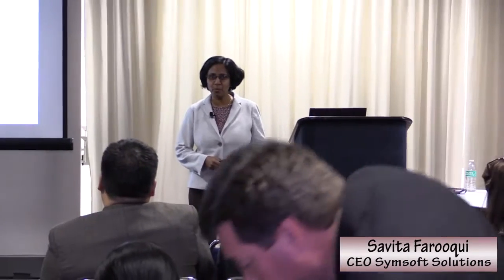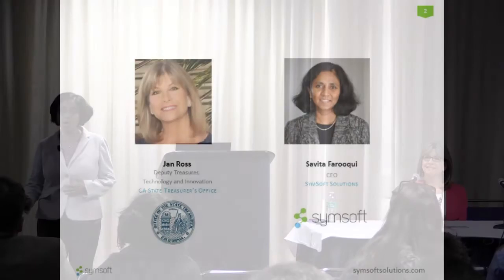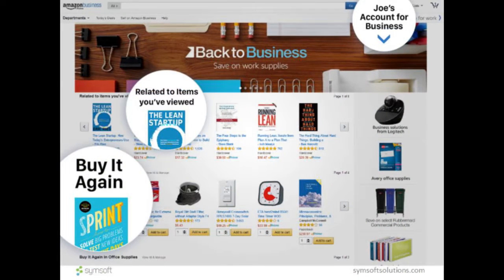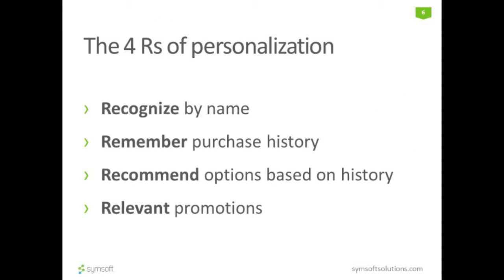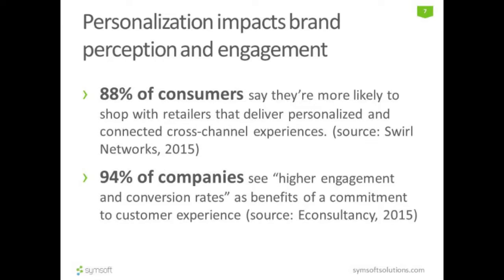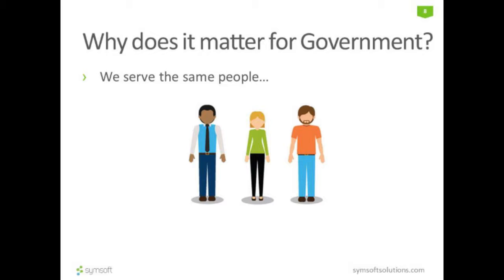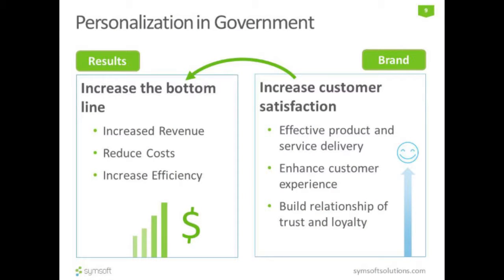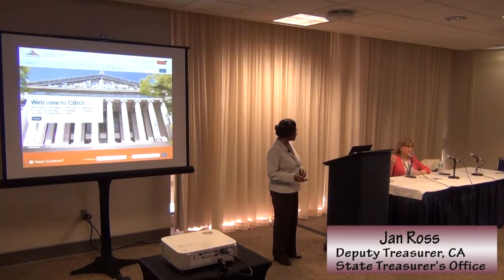GTI2017 Sn26a: Personalizing the Digital Experience In Government - Symsoft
Session 26B: Personalizing the Digital Experience In Government
Speakers:  Savita Farooqui, CEO, SymSoft Solutions
Jan Ross, Deputy Treasurer, Technology and Innovation, CA State Treasurer's Office

Description:  Are you an Amazon or Netflix customer? If so, you probably are used to the personalized experience that many of us have come to expect. These sites greet you by name, provide recommendations based on your preferences, provide right information at right time, build relationships. So why public sector is not connecting with users in similar ways? Maybe because we don’t know where to start, or we worry about privacy concerns, or think that it is not for us.
This session will discuss how content personalization can be used in public sector. CA State Treasurer’s Office recently created California Business Incentives Gateway (CBIG) website to help businesses find various state and local government incentives quickly and easily. Providing Amazon-like experience, the solution learns about user preferences based on browsing behavior and uses this information to provide personalized recommendations.
We will discuss content personalization techniques and the “experience maturity model”.

Intended Audience:   Public Information/Affairs Office, Executive management, current and aspiring leaders who want to use Digital Experiences/Digital Marketing for better communication and service delivery, User Interface/Experience Designers, Web Designers and Developers
Speakers:
Jan Ross,
Savita Farooqui

This video was filmed at the Feb 28, 2017 Government Transformation & Innovation Conference  in Sacramento, CA